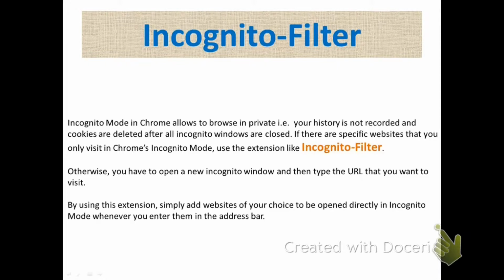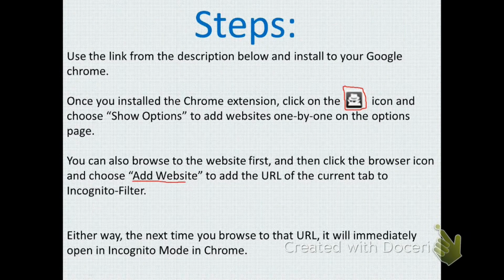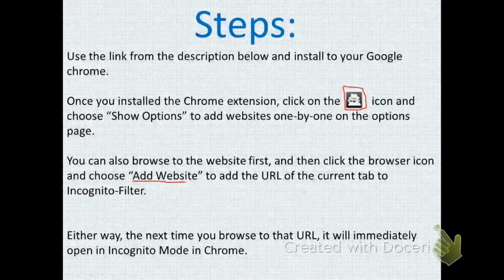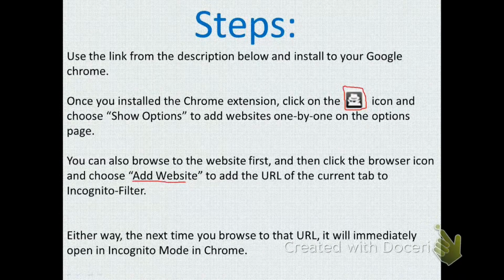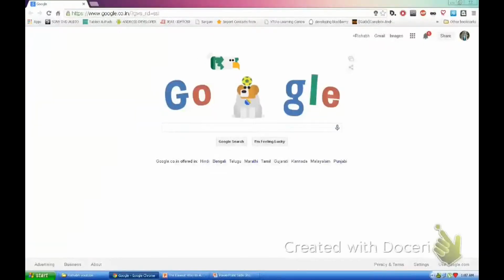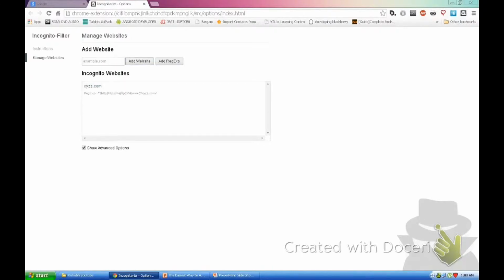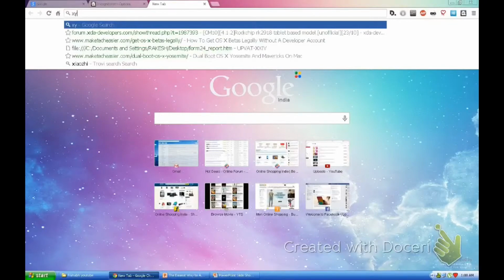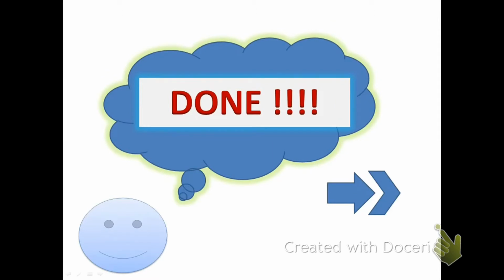[GOOGLE CHROME] AUTOMATICALLY OPEN WEBSITES IN INCOGNITO / PRIVATE MODE USING INCOGNITO FILTER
FOR YOUR KNOWLEDGE,

INCOGNITO FILTER IS A CHROME EXTENSION AVAILABLE ON GOOGLE WEB STORE AND IT CAN OPEN THE SPECOFED SET OF WEBSITES DIRECTLY IN INCOGNITE MODE , AS SOON AS THEY ARE ENTERED IN THE ADDRESS BAR.